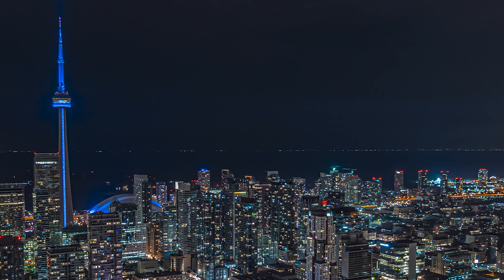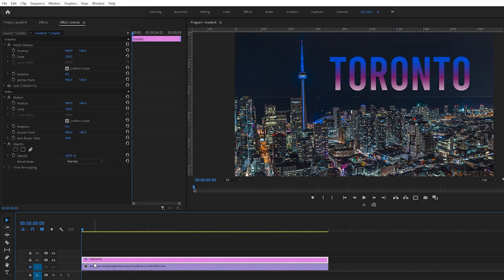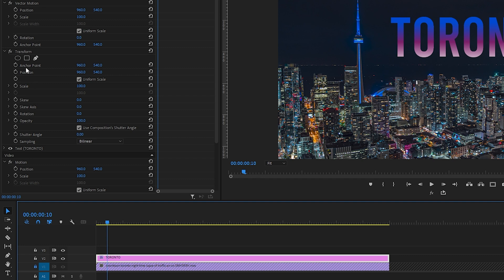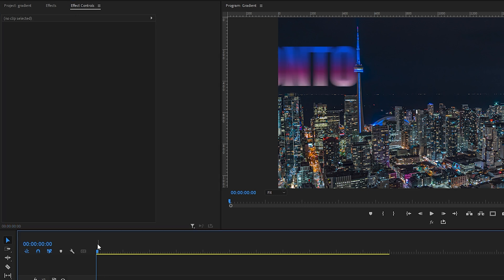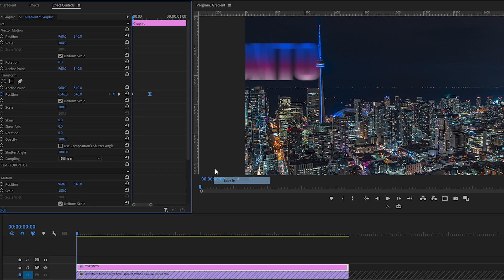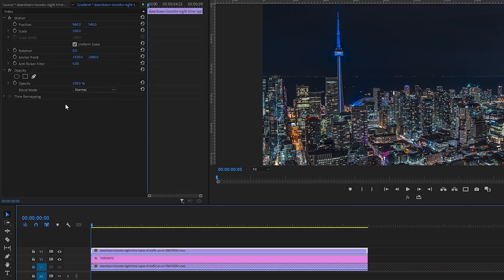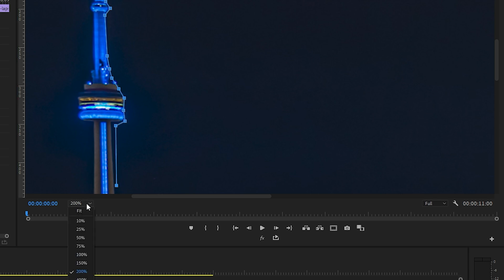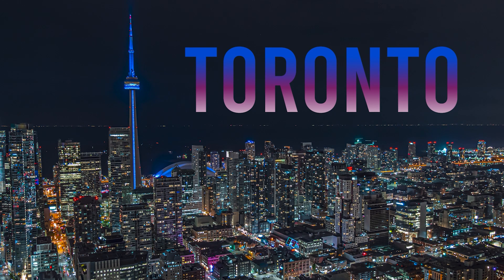How To REVEAL TEXT BEHIND OBJECTS in Premiere Pro CC With Blur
In this video editing tutorial Alli will show you How To REVEAL TEXT From Behind An Object With MOTION BLUR in Premiere Pro CC!

To learn How To Add A Gradient To Your Text In Premiere Pro, check out this tutorial